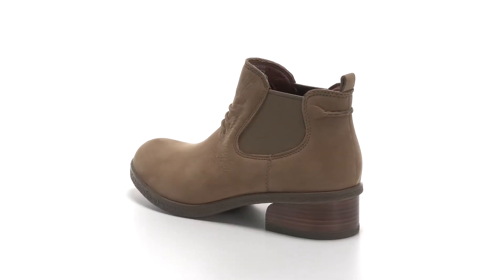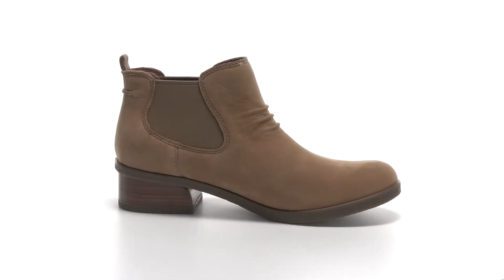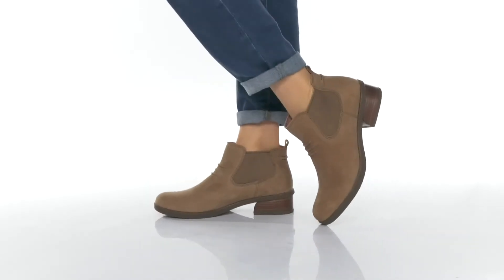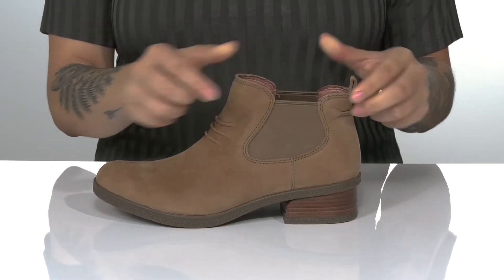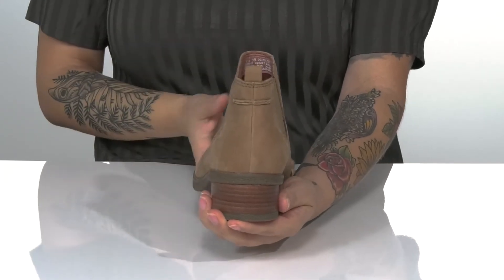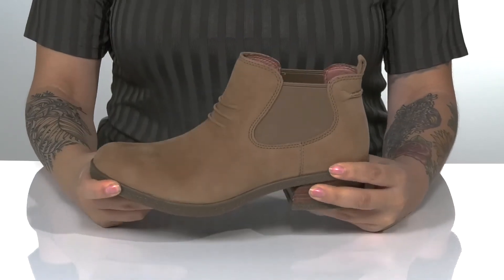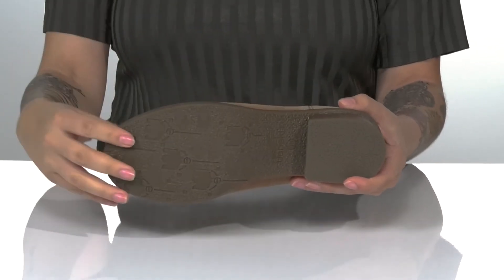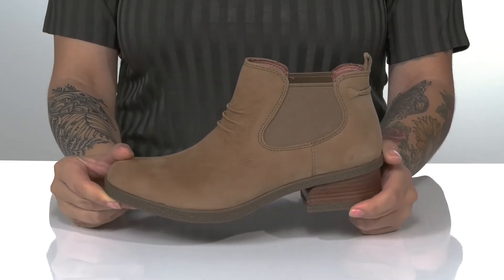Dansko SINGLE SHOE - Beau SKU: 9493809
This shoe is part of the Single &amp; Different Size Shoes Test . It is being sold as a SINGLE shoe.
The perfect look for fall has arrived with the versatile profile and reliable comfort of the Dansko&reg; Beau leather ankle boot.
Ankle boots in a stylish slip-on silhouette with ruched detailing.
Waterproof leather uppers with textile goring for easy on-and-off.
Textile linings with odor repelling qualities.
Leather-covered, removable, molded EVA footbed with memory foam for added cushioning.
Dansko Natural Arch technology for added support and all-day comfort.
Crepe-textured TR rubber outsole with stacked heel provides traction and durability.
Imported.

Product measurements were taken using size 38 Left (US Women's 7.5-8), width Regular. Please note that measurements may vary by size.